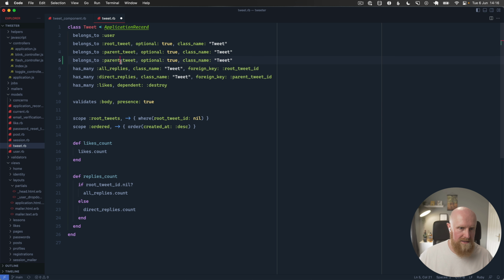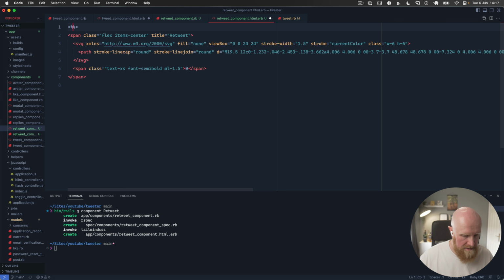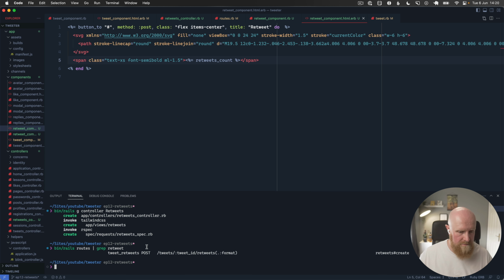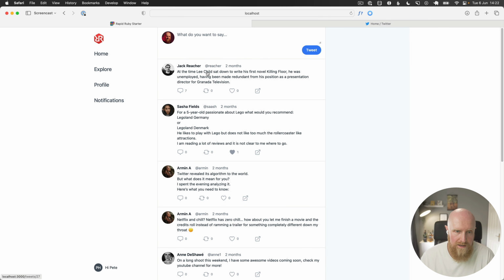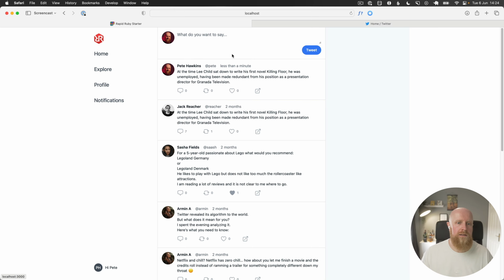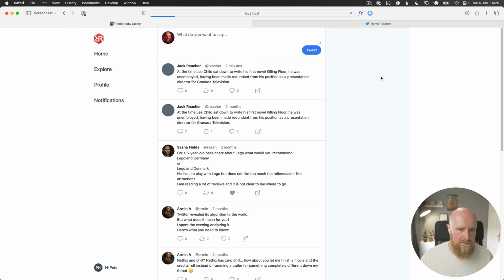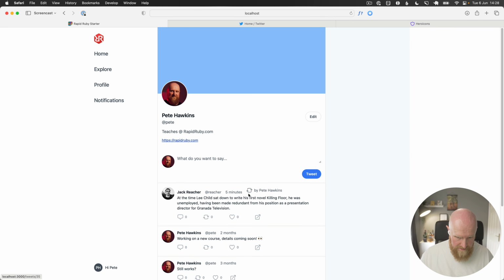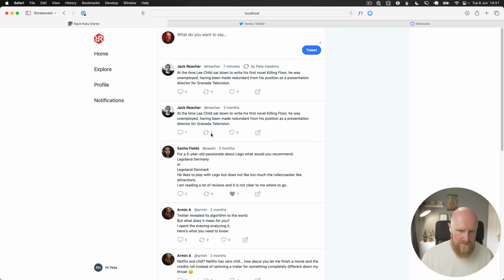Rails + Hotwire: Building retweets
Follow along in this episode to build out a basic form of Retweets!